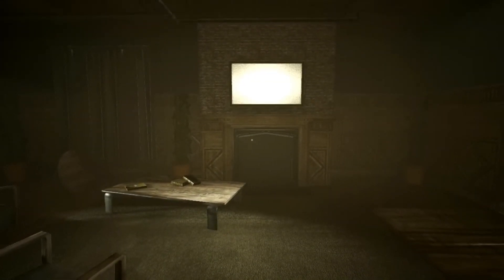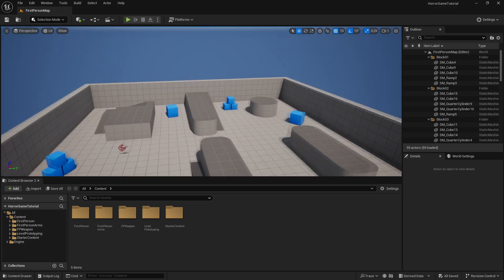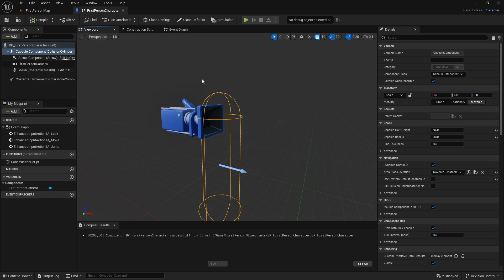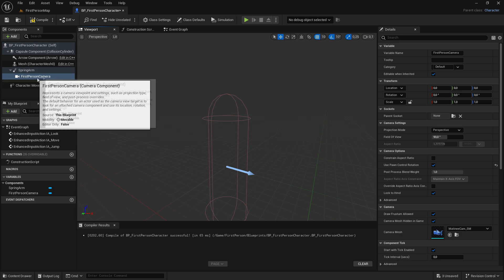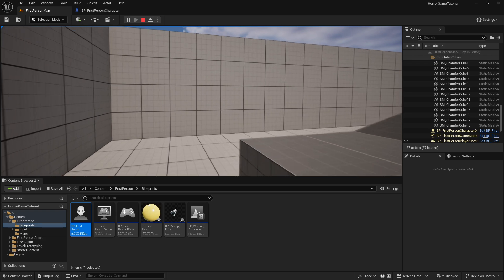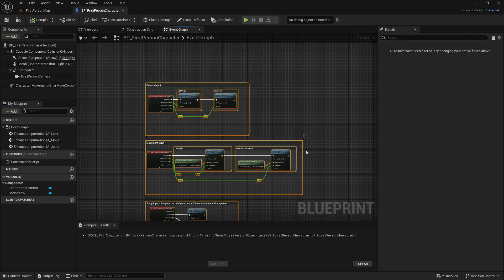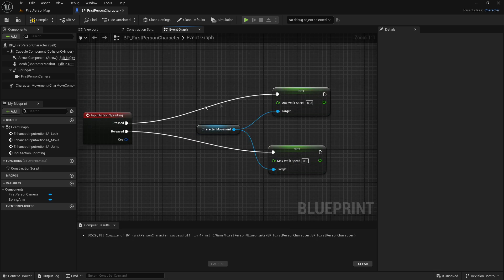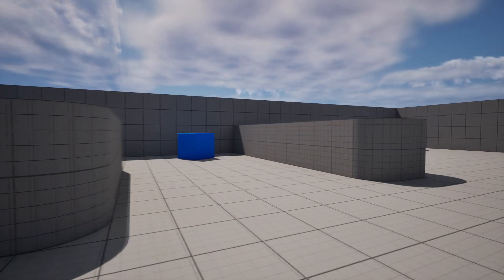Creating Your First Realistic Horror game in UE5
Beginner and intermediate